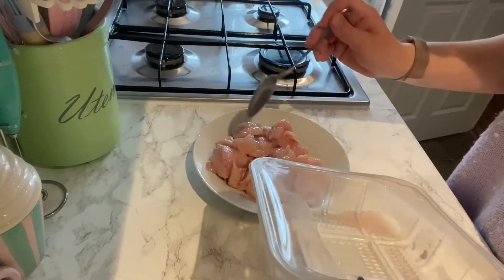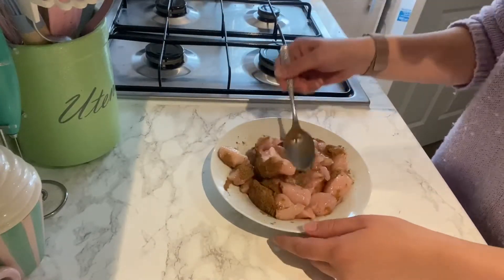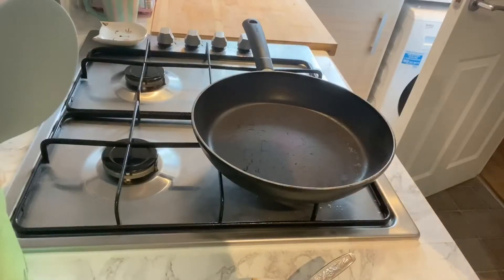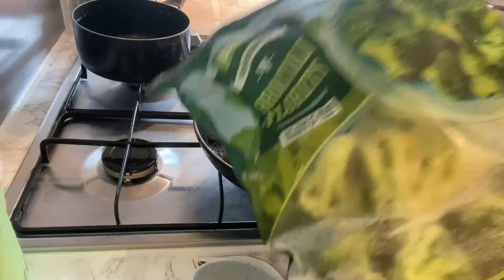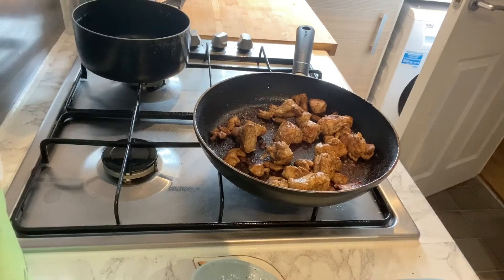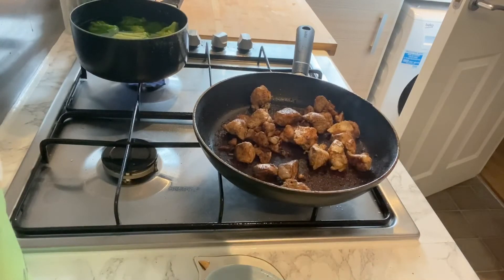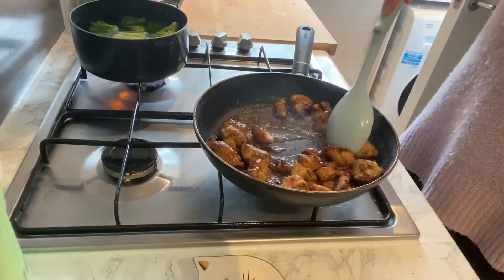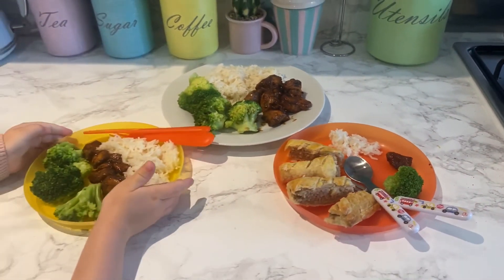COOK WITH ME | HONEY CHICKEN | EASY MEAL IDEA UK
COOK WITH ME | HONEY CHICKEN | EASY MEAL IDEA

Hi everyone 💗
This video was a request from a viewer so I hope you enjoy it ☺️ please do let me know if you have any other requests. I found this recipe from Jottie’s Journal on Instagram in her meal ideas highlights.